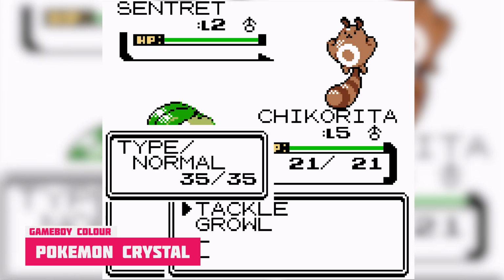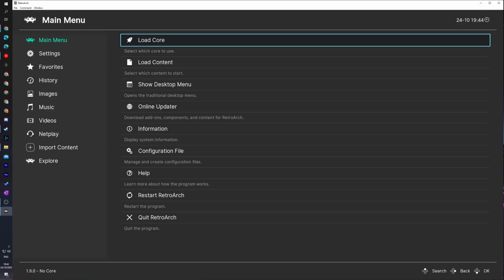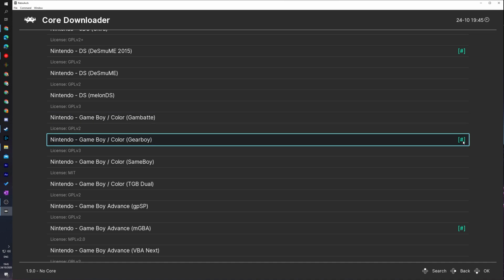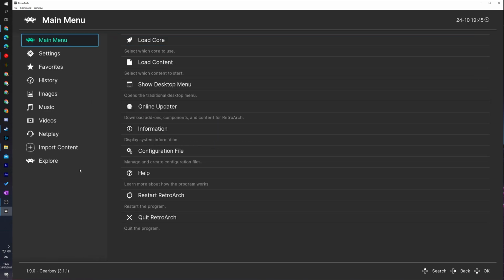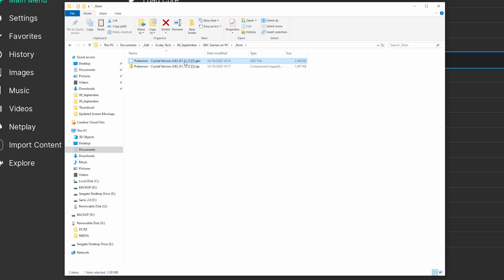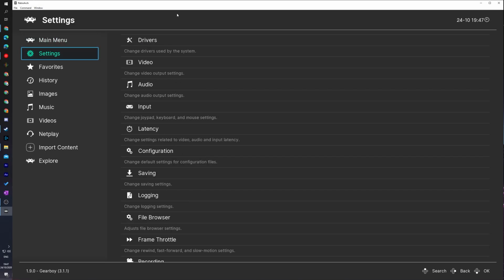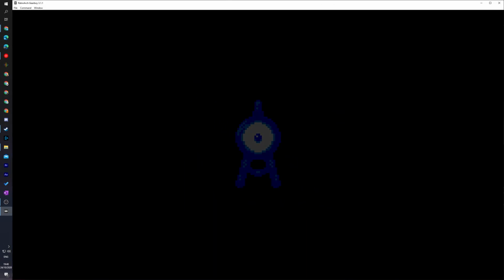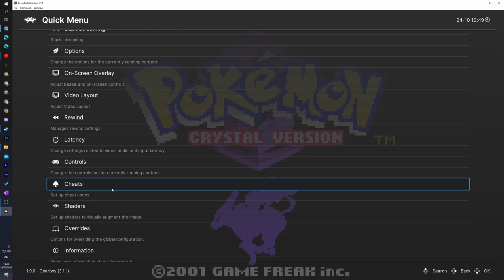How to Play Gameboy Colour Games on PC! Retorarch PC Setup!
Hey, guys, my name is Scoby Tech and in today's video, I am going to be showing you how to play Gameboy colour games on PC!